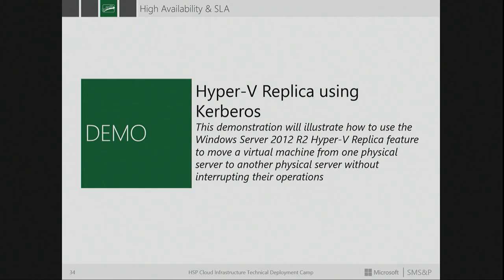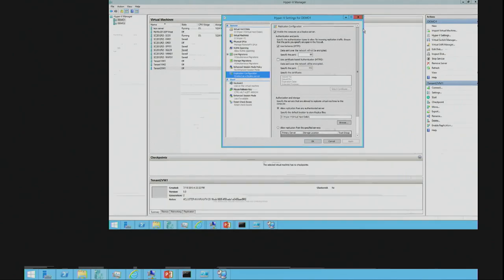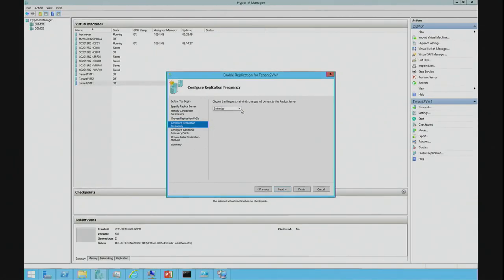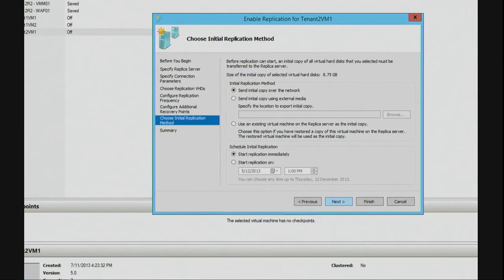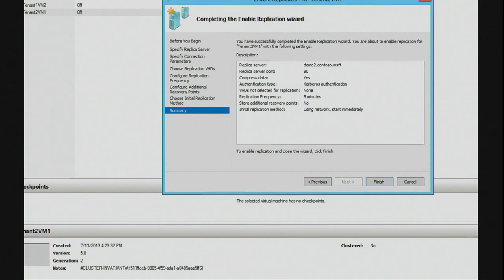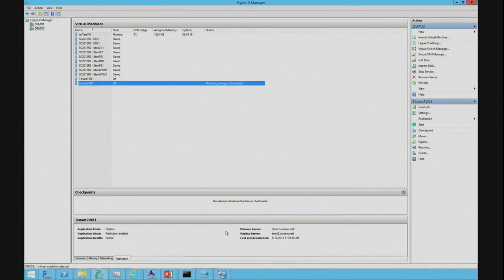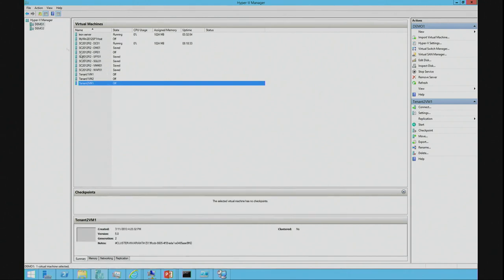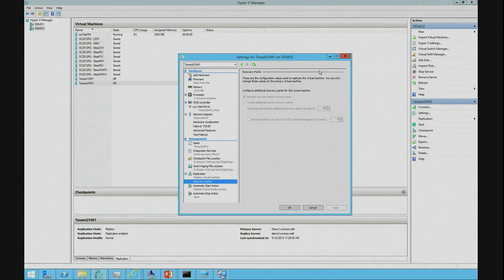Deliver High Availability & Better SLAs in a Multi-tenant Cloud - Windows Server 2012 R2 Hyper-V